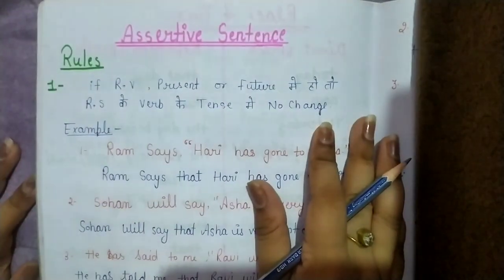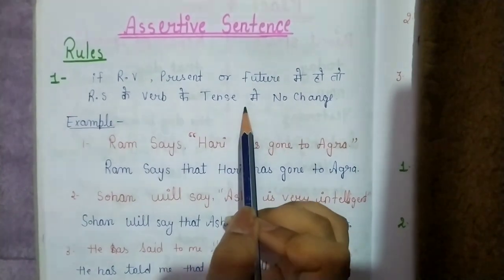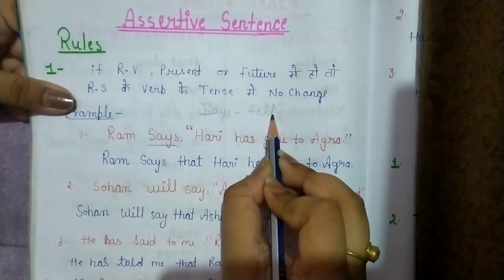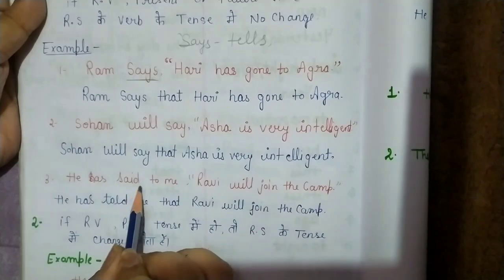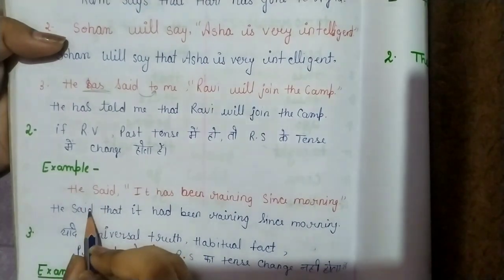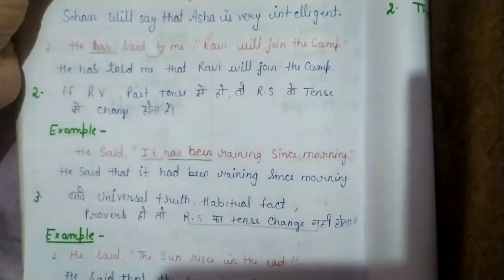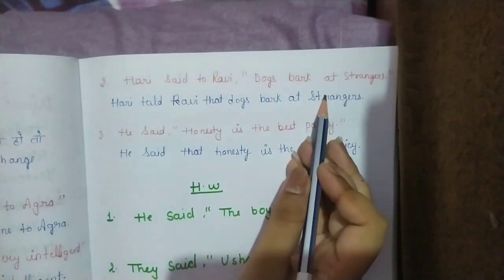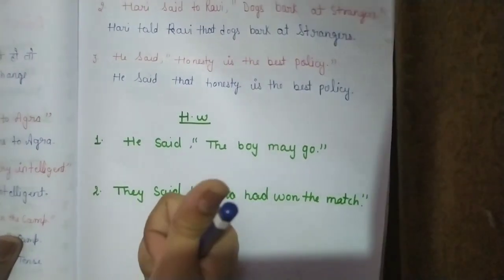DIRECT AND INDIRECT NARRATION (PART -2)// SSC MTS//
Direct and Indirect for all competitive exam and 9th to 12th class.